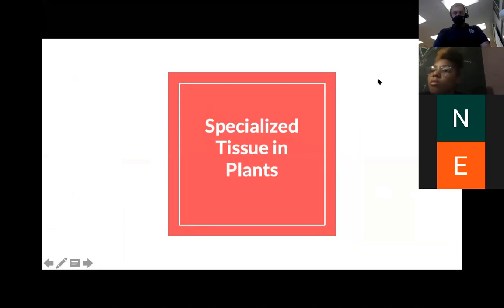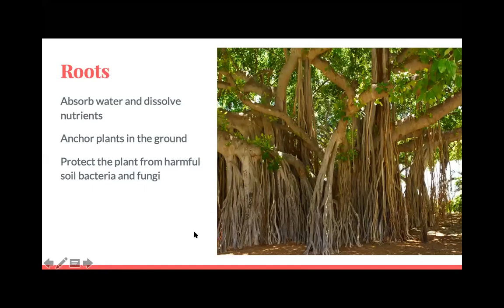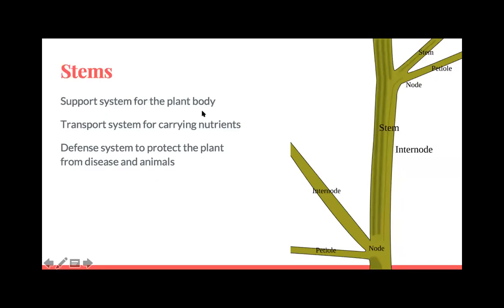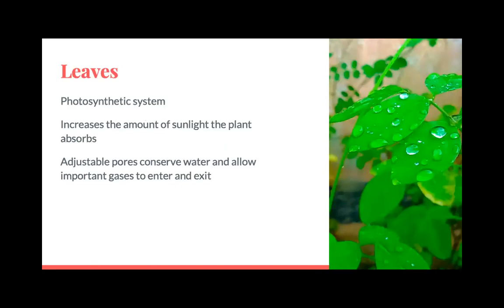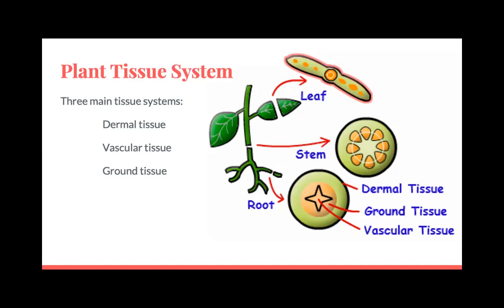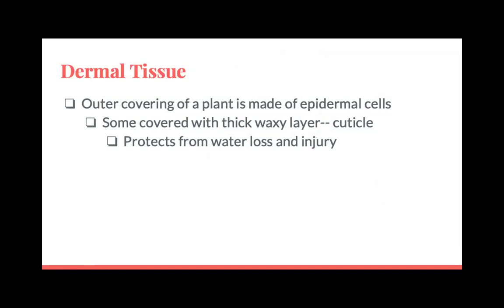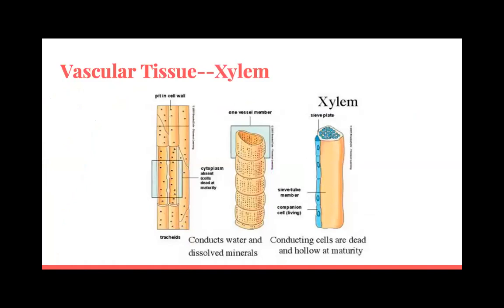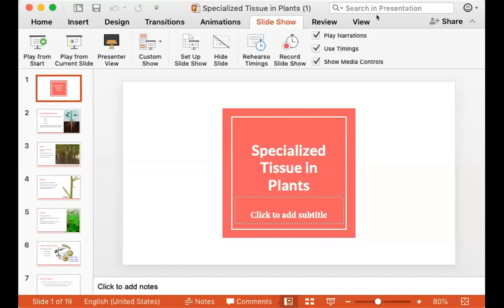Plant Tissues and Parts Zoom